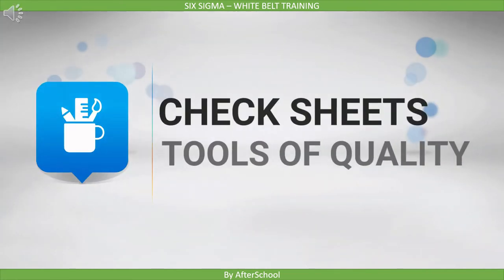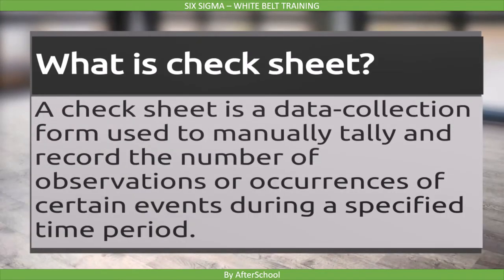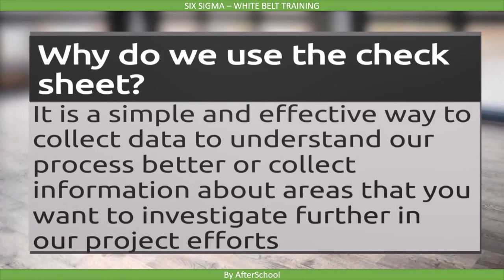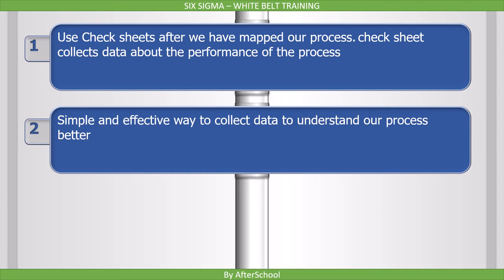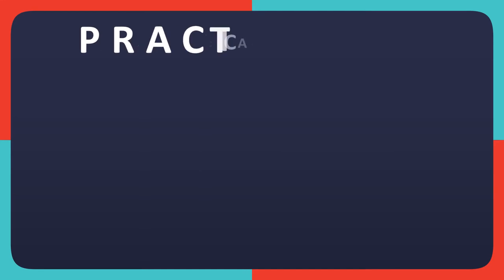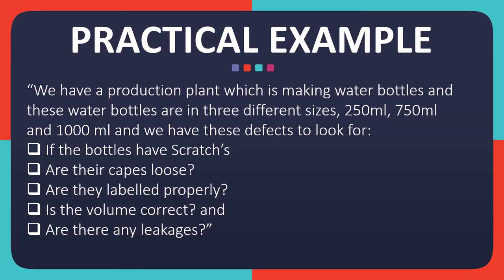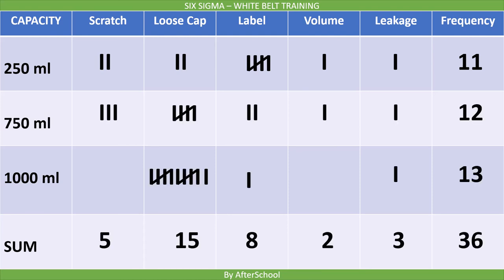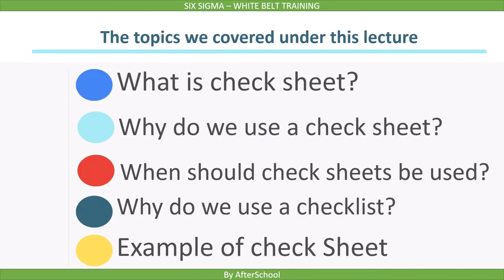4 six sigma